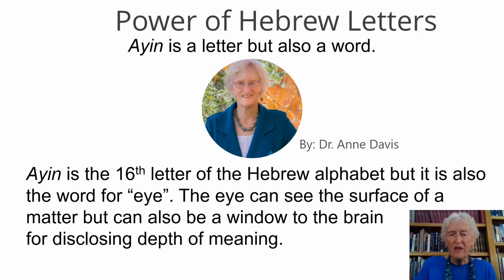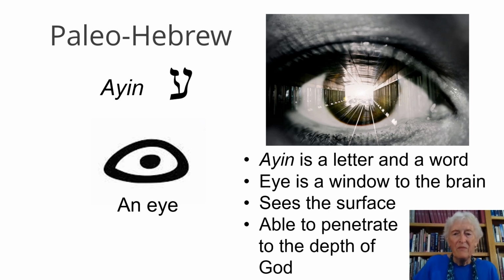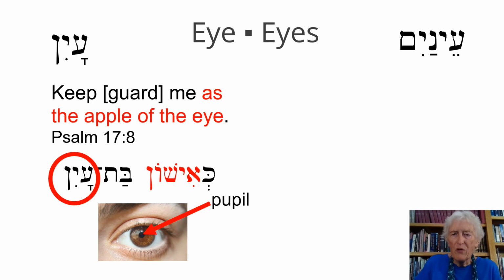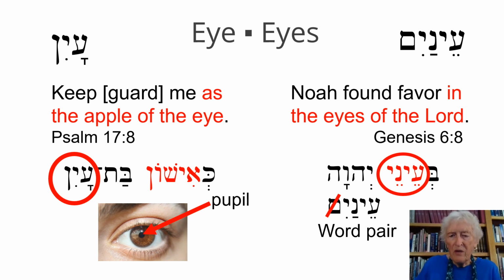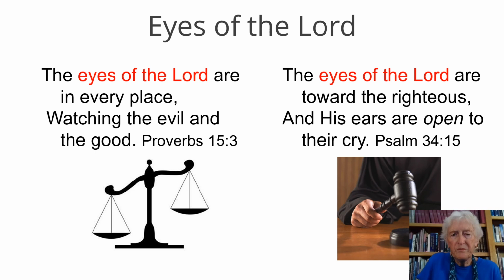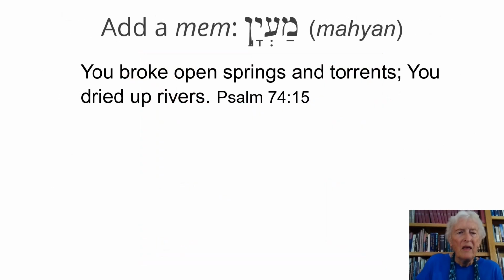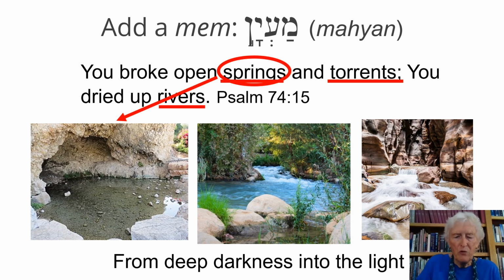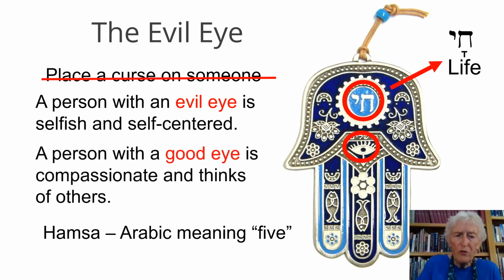Power of Hebrew Letters: Ayin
Jewish tradition attributes spiritual meaning to all 22 letters of the Hebrew alphabet. You will discover that the depth of meaning is infinite, which reflects the nature of God, who is the author. We will begin with the letter aleph, and you will experience the emerging depth of spiritual significance.